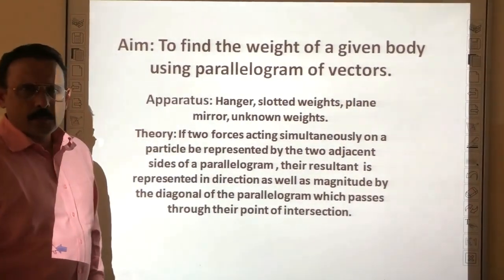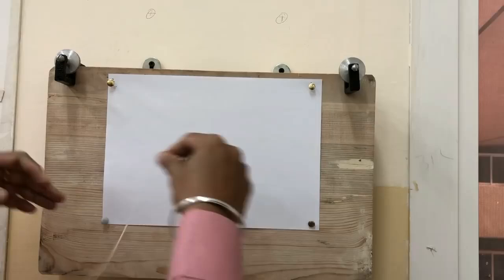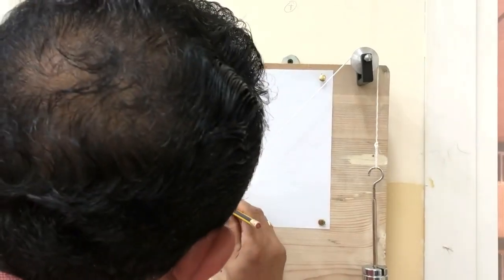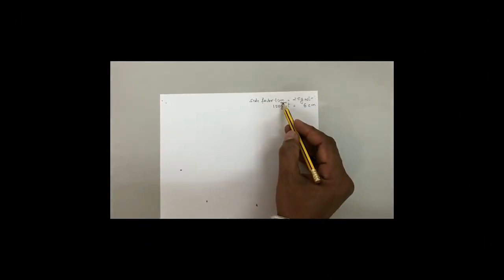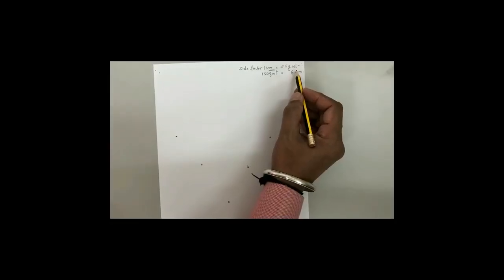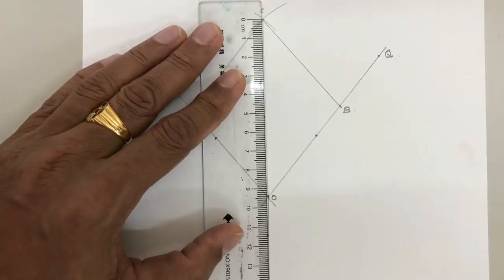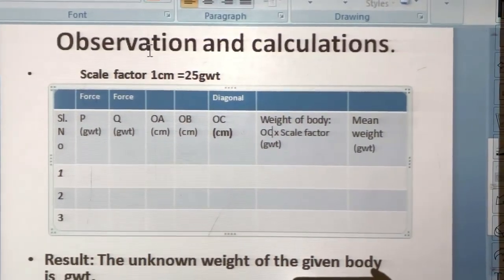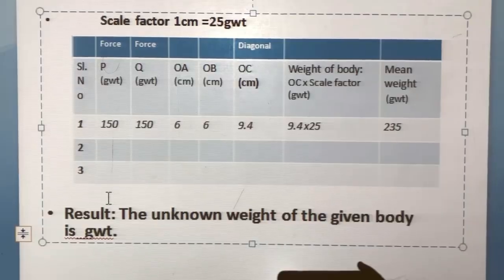Thí nghiệm tổng hợp lực (sưu tầm - PARALLELOGRAM LAW OF VECTORS EXPERIMENT)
Thí nghiệm tổng hợp lực